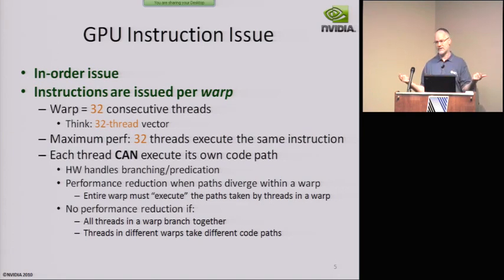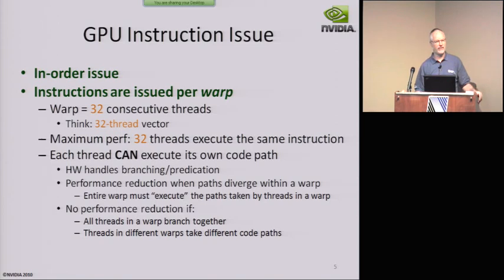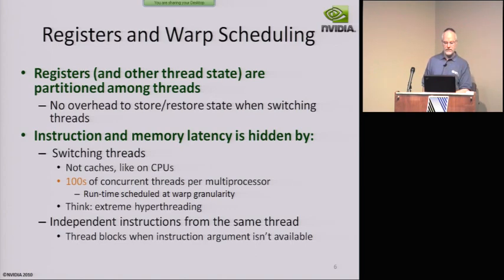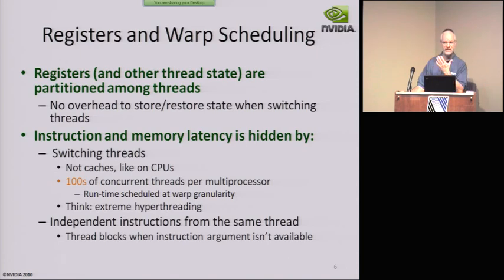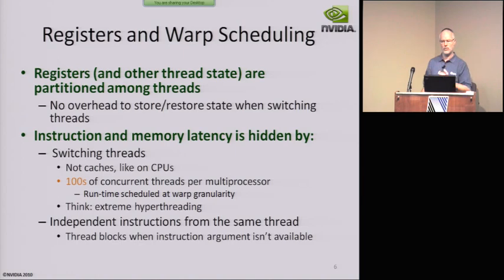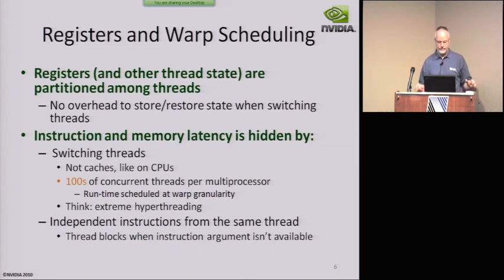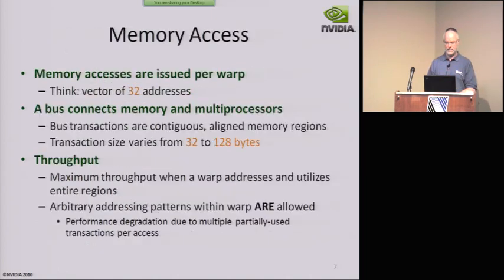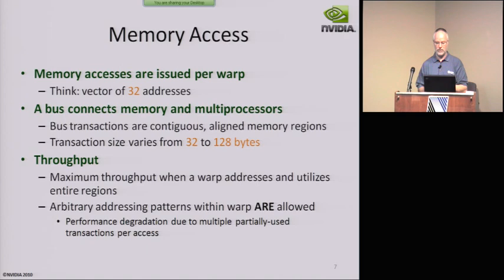CUDA and Fermi Part 2 of 7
NVIDIA's David Kirk discusses the Fermi architecture at the Virtual Summer School of Computational Science and Engineering.